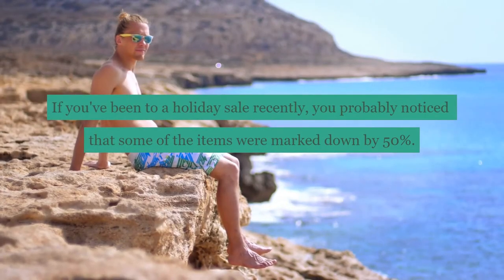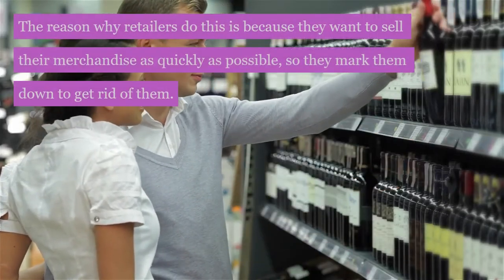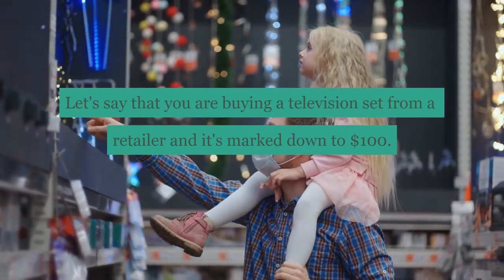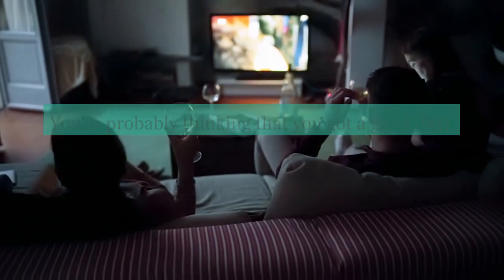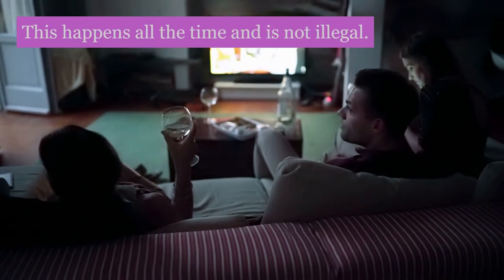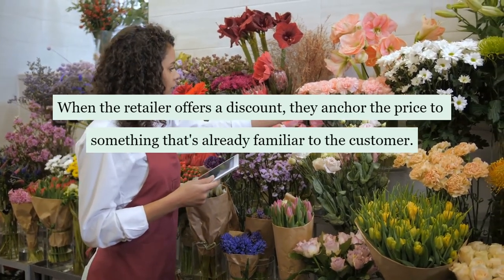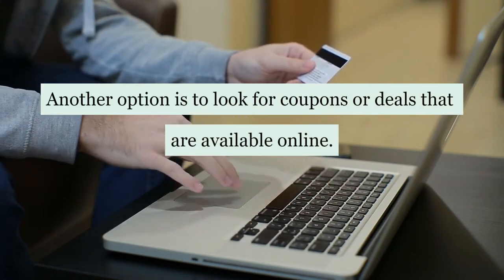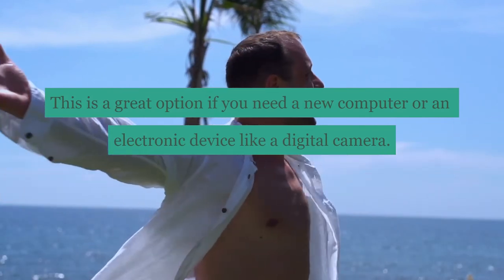Markdown Fraud What Is It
This is a look at a Markdown Fraud something which a lot of shops and stores do which is not Illegal but is dishonest!